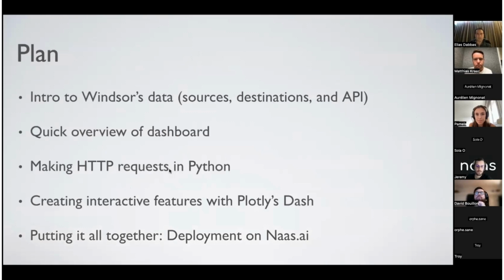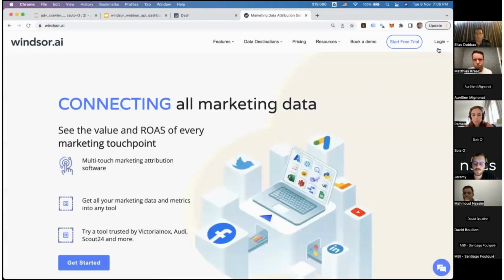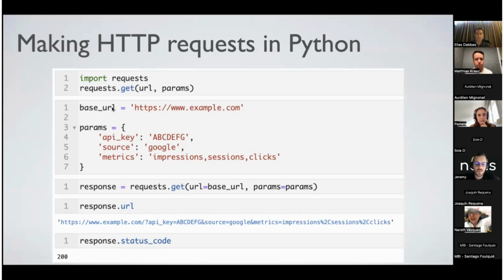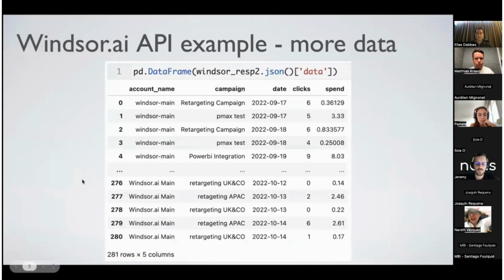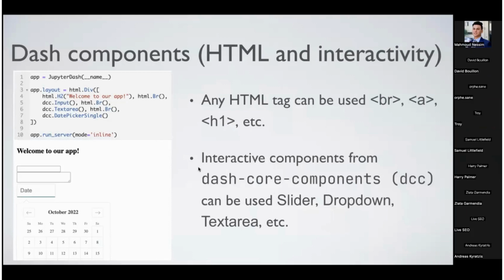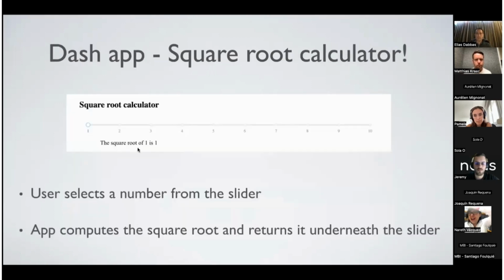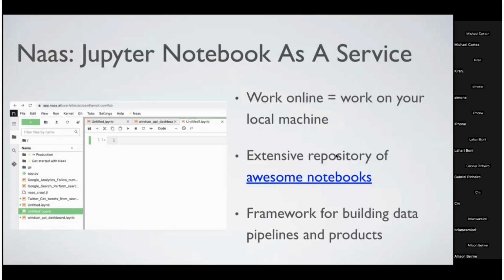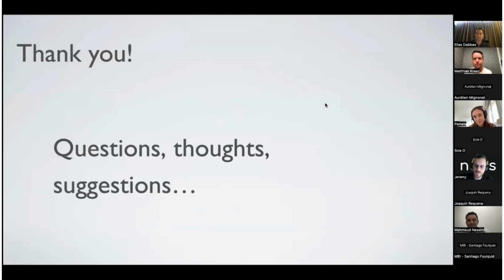Marketing data to Jupyter notebooks & interactive dashboards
Our webinar with Elias Dabbas, the creator of advertools and Jérémy Ravenel the CEO of naas.ai.

Topics covered:
- Connecting ad and analytics data using Python
- Creation of Jupyter notebook for slicing and dicing and visualising the data interactively
- How to deploy and host Jupyter notebook and plotly dashboard